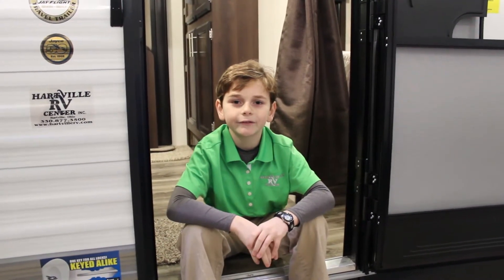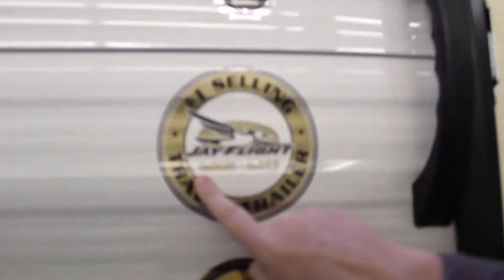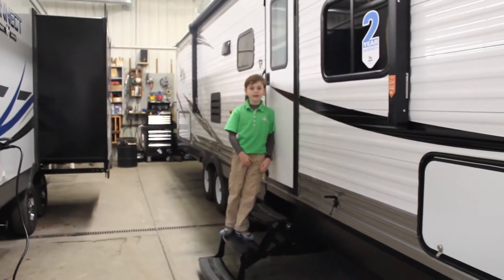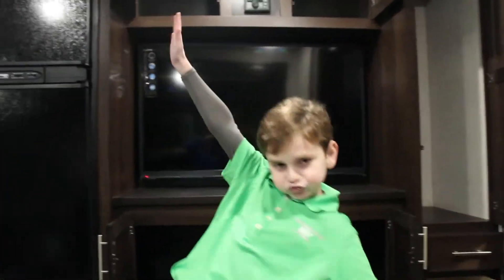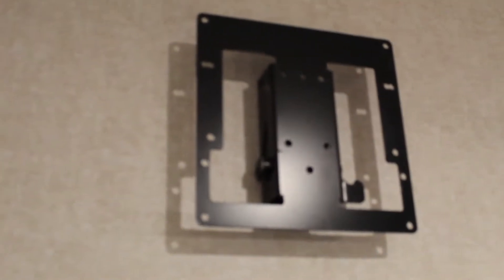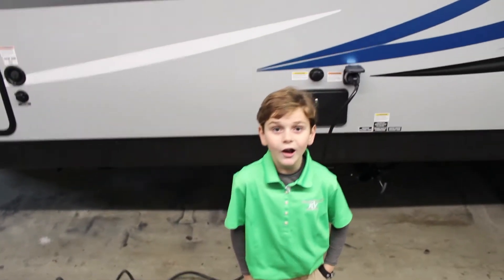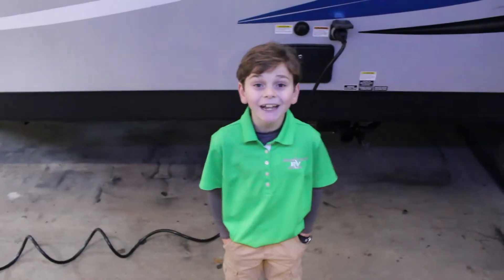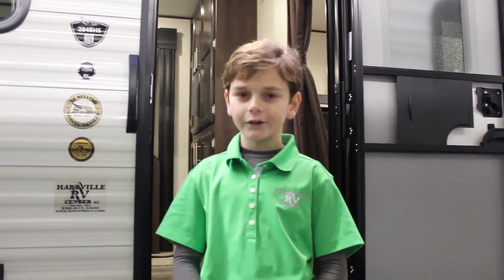Kids Love Camping Too: Jay Flight SLX 284BHS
Hello, campers! Make sure to visit them to get the best prices on Jayco, KZ, and Vintage Cruiser trailers. Have a great day and HAPPY CAMPING!